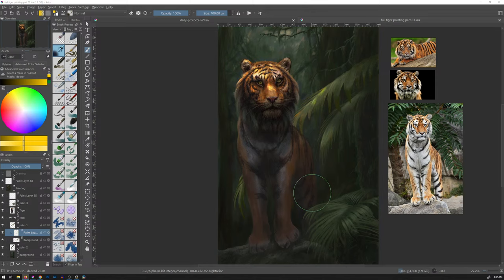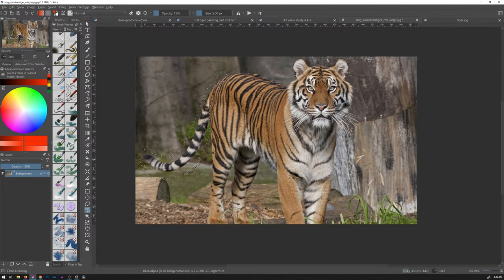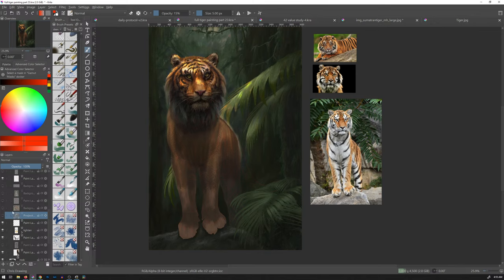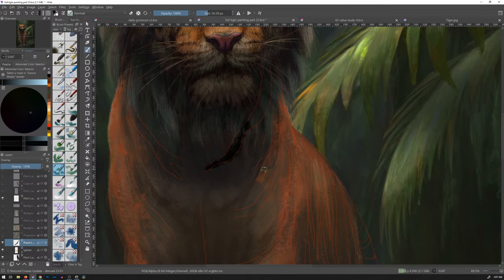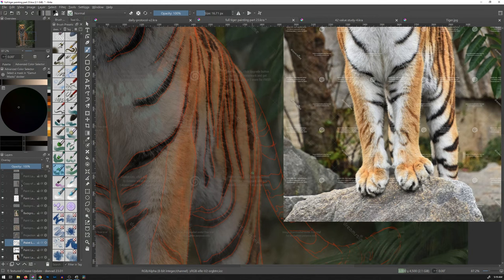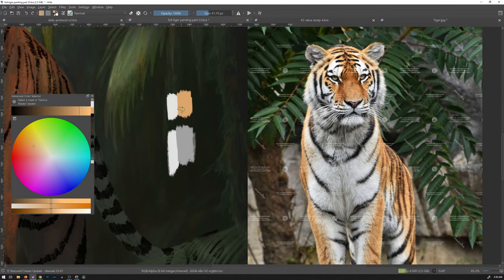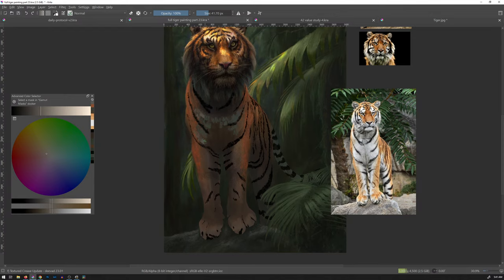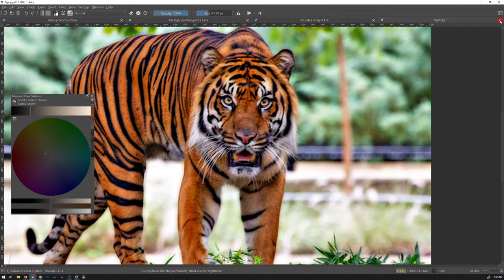Krita Tutorial TIGER Painting Part 18 // Traditional + Digital LIVE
I’ve decided to move on from the tigers head onto the body. I’ve worked up the tigers head enough for now and I want to focus elsewhere so that I have some time to think and come up with necessary changes to the head. If any.

Want to download my digital painting for Krita?
Use this link!

ART RESOURCES
all artwork is produced using Krita